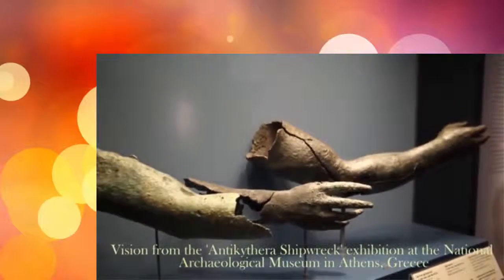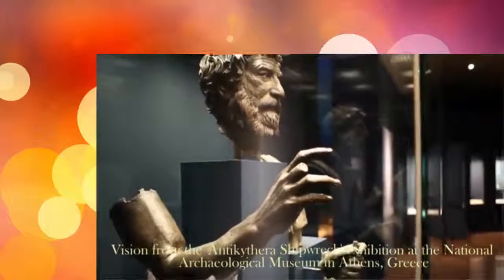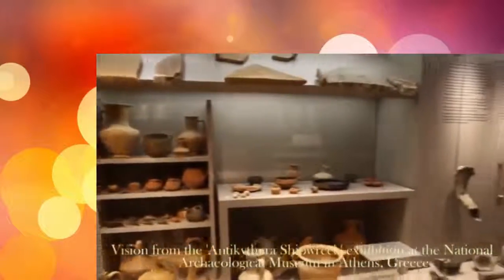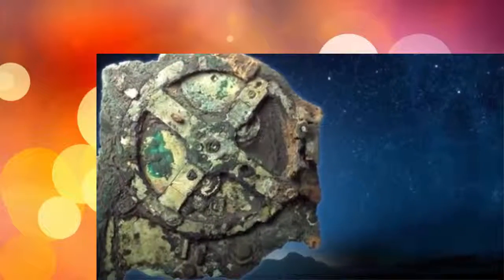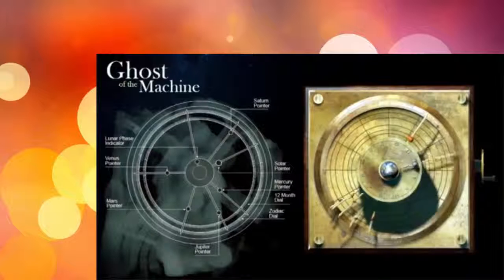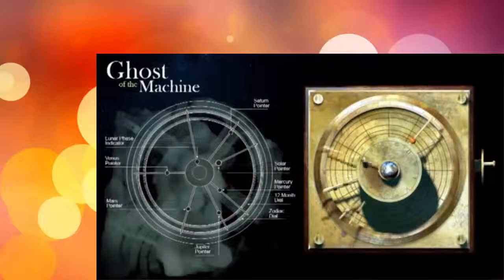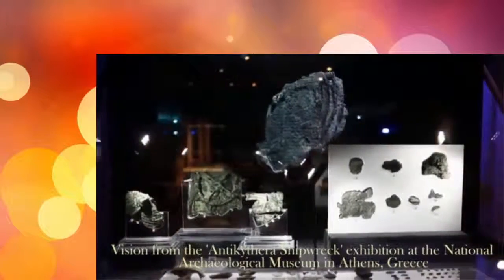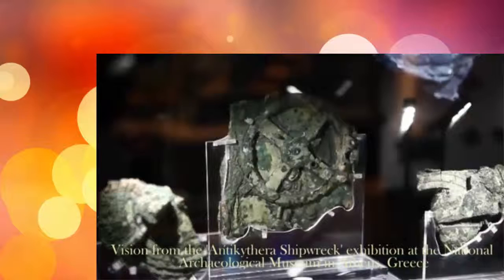Antikythera divers seek mechanism remains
A new expedition in Greece is hoping to discover more fragments of the mysterious Antikythera mechanism.

Generally considered to be one of the most important archaeological discoveries of all time, the remarkable 2,000-year-old device is believed to be a form of early astronomical computer.

Discovered within a shipwreck off the Greek island of Antikythera, the mechanism was found alongside a number of other artefacts including coins, jewelry, pottery and statue fragments.

Now in the hope of finding more pieces of the mechanism a team of archaeologists is preparing to return to the shipwreck for the first time since bad weather thwarted their efforts last year.

It has even been speculated that the ship could have been carrying not one but two separate mechanisms that were used together to help ancient seafarers predict the motion of the planets.

Whether the expedition divers will be able to find the second one however remains to be seen.

"We were shocked to discover the wreck was much larger than earlier work had indicated - 30 to 50 meters long," said expedition leader Brendan Foley.

"The hull timbers were 11cm thick. This would make the wreck bigger than the pleasure barges Caligula built for his artificial lake and they were the largest Roman era ships known."